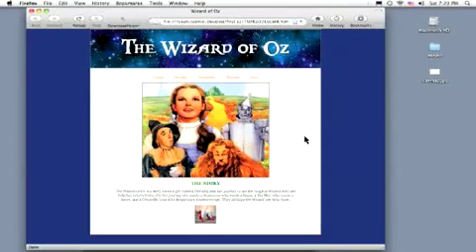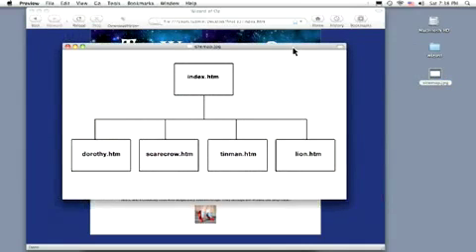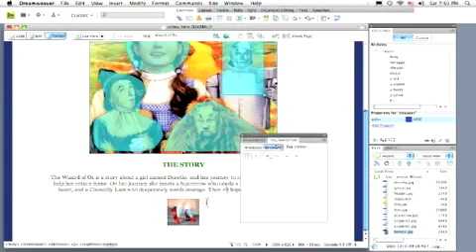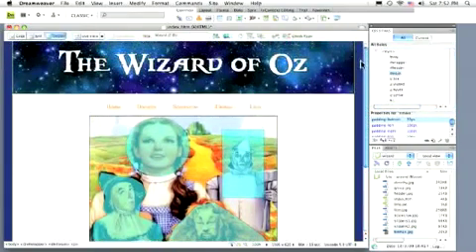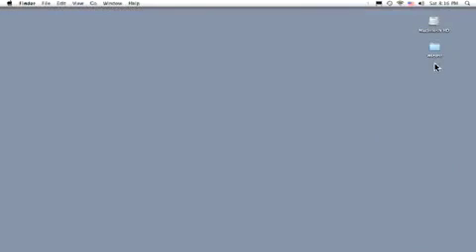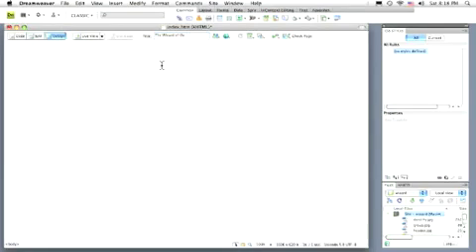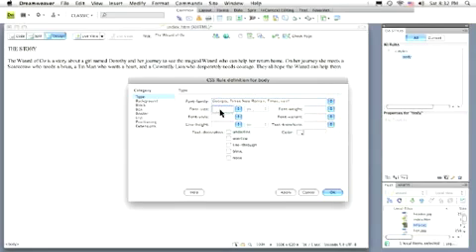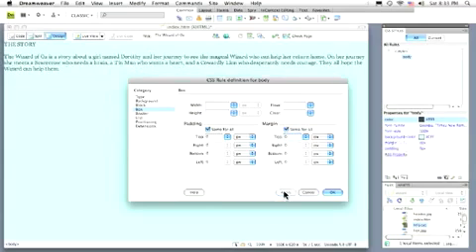Dreamweaver Wizard of OZ 1 of 4